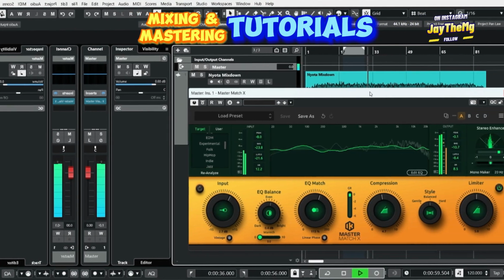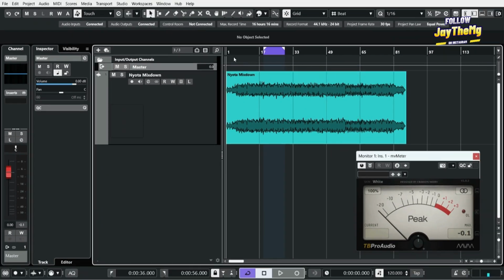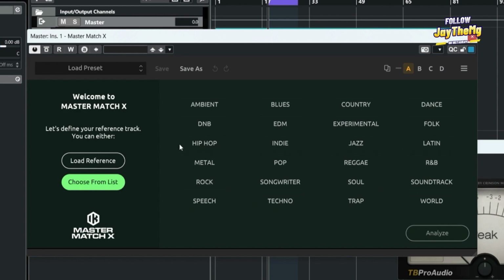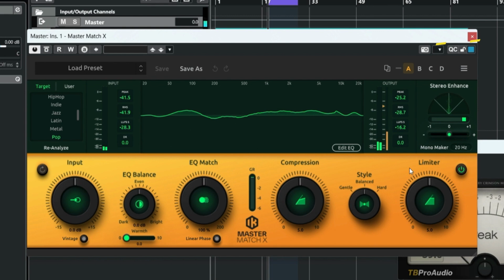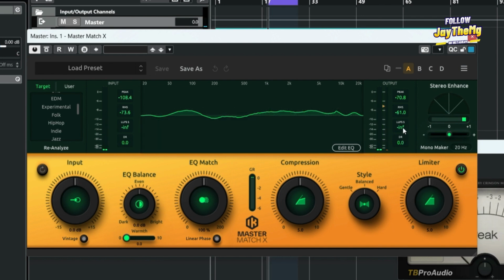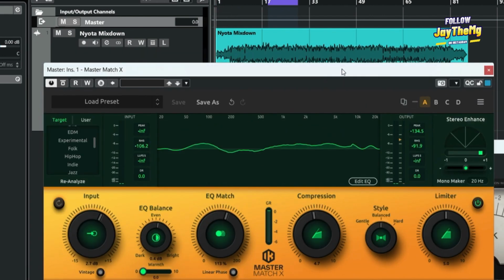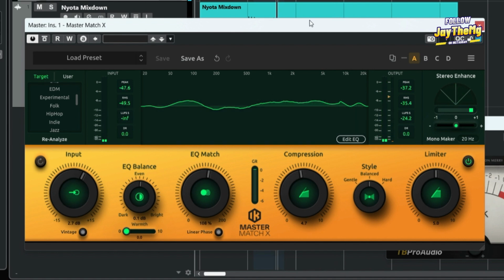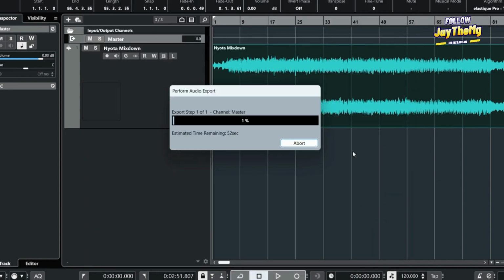FREE Pro Mastering Plugin That Will Blow Your Mind!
In this video I will be showing you how to master your song free with Master Match by IKMultimendia from T-Racks 6.
How To Download And Install Master Match Plugin

➡️TRY MY TEMPLATES
▶Mixing Templates
- Cubase Pro 10.5 Vocal Mixing Template